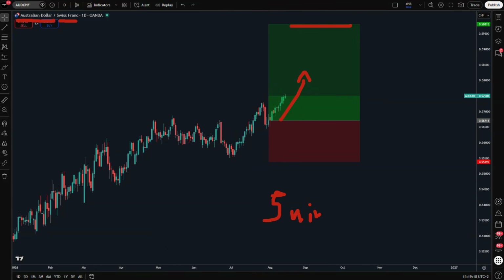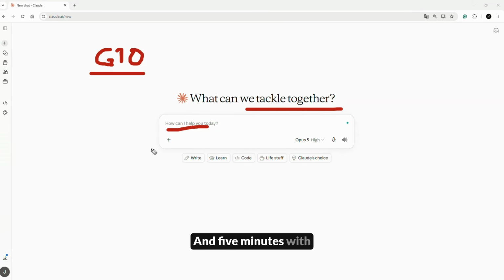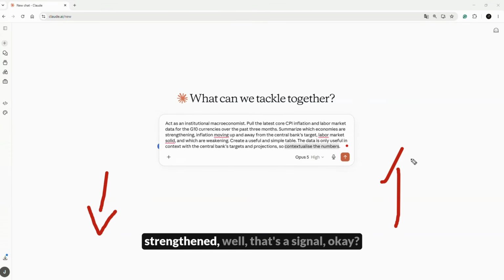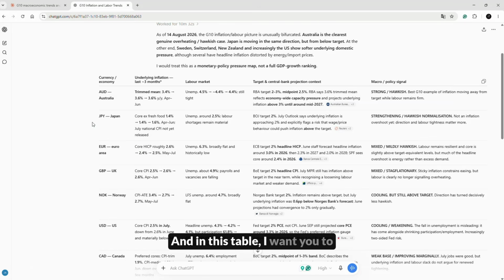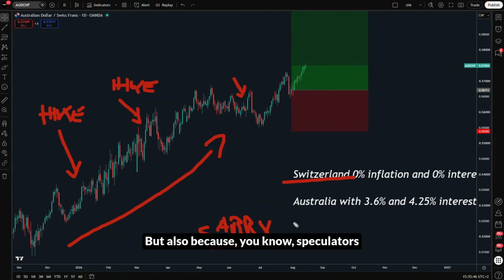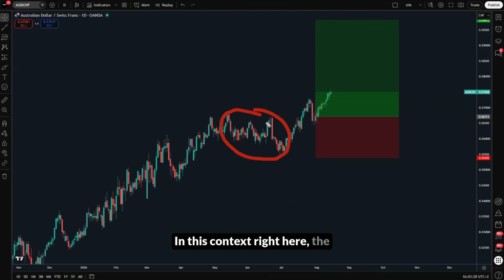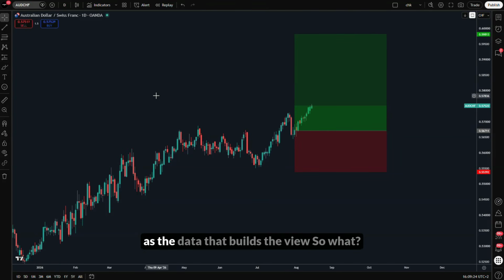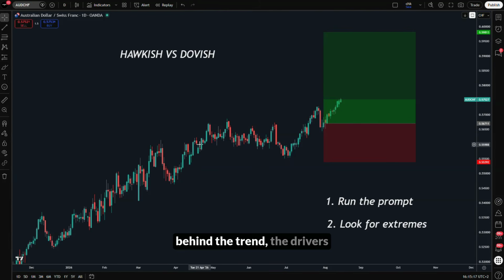Once You Learn This Fundamental Strategy, Trading Becomes Simple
I've got a position open right now, long the Australian Dollar against the Swiss Franc, and the reason I'm in it has almost nothing to do with the chart.

It came from two economic numbers and about five minutes of work with AI.

A currency doesn't move because a country's data was good or bad. It moves because of what that data forces the central bank to do next. And a central bank isn't sitting there analysing every print that comes out. It has a legal mandate with two lines on it:

1. Keep inflation stable
2. Support the labor market

That's it.

So in this video I give you the exact prompt I use to pull inflation and labor data for the entire G10, contextualised against each central bank's own target, in one go. You'll watch it run live on both ChatGPT and Claude side by side, and I'll show you which one handled it better.

Then I read the table with you and show you exactly how AUDCHF came out of it. Australia with trimmed mean inflation stuck above target and a labor market that is doing well, against Switzerland sitting near 0% inflation with a central bank that has no reason to move.

Hawkish against dovish.

That's where the best macro trends come from.

Content of the video:

00:00 The trade I have on
00:42 What actually moves a currency
03:12 The only two economic numbers
04:09 Before you run it
05:31 The prompt
06:21 Why each line matters
08:55 Running it live
10:51 Proof it works (myfxbook)
12:20 Reading the table
13:05 Australia: Hawkish
14:24 Switzerland: Dovish
16:12 Why the trend started
19:20 Direction is not timing
21:04 Keep the entry simple
21:52 Monitor the context
26:04 The five steps